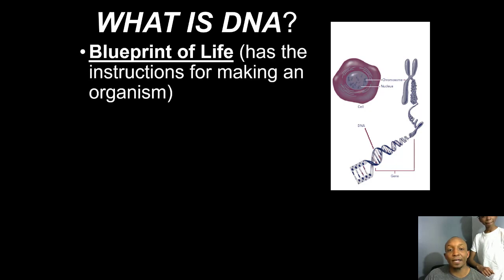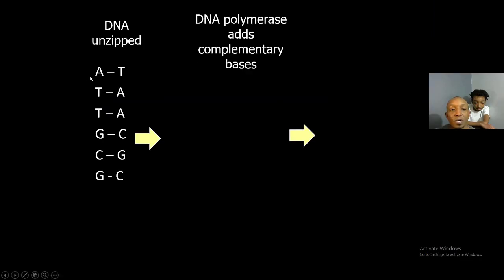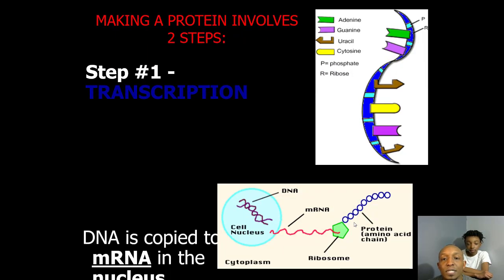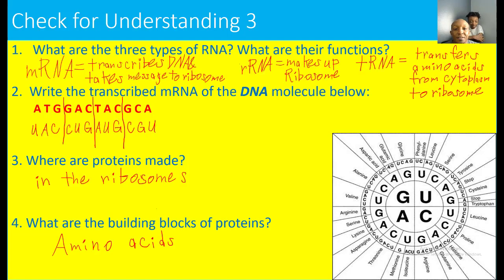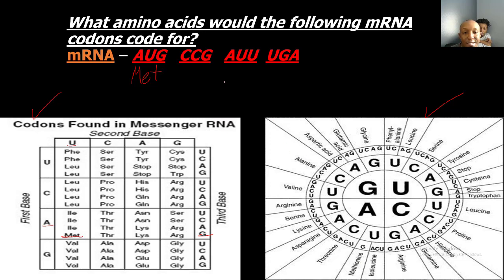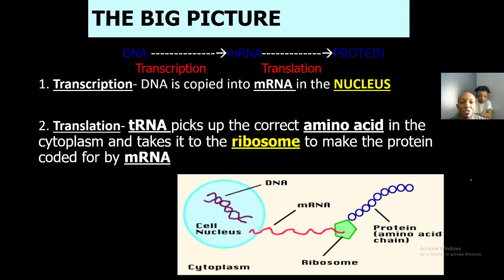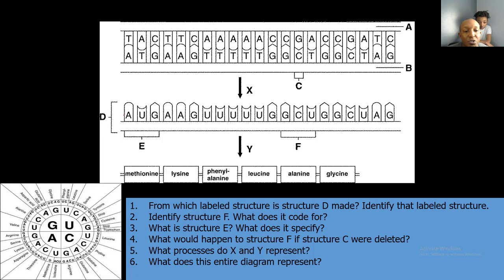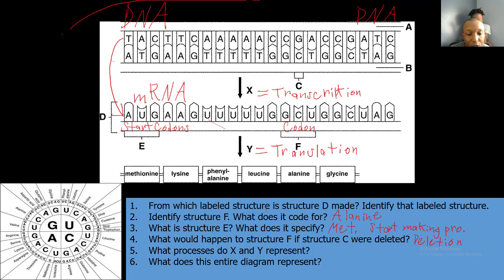Protein Synthesis 101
Detailed video on protein synthesis which includes fundamental information about DNA. We go over the steps of protein synthesis including transcription and translation. We also review how to read codon charts and wheels. Over 6 checks for understanding! My son and I appreciate you for watching this video and hope you enjoy!